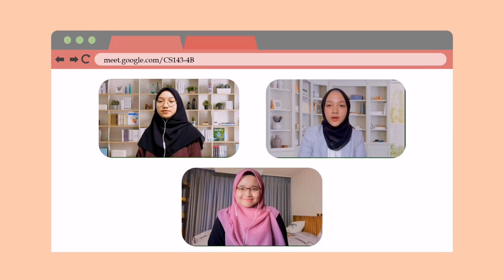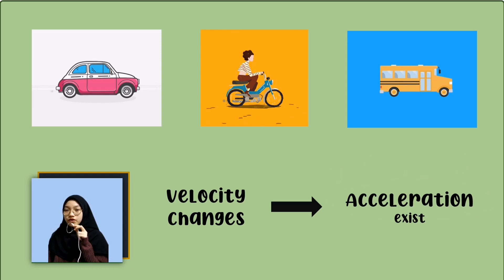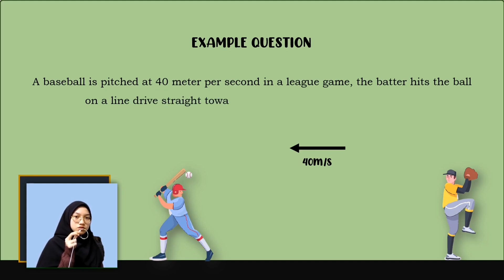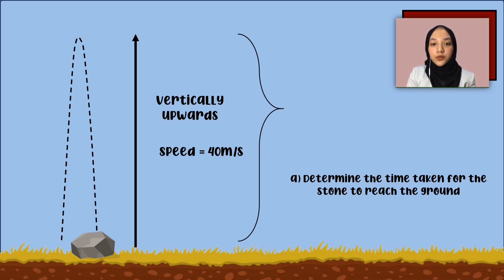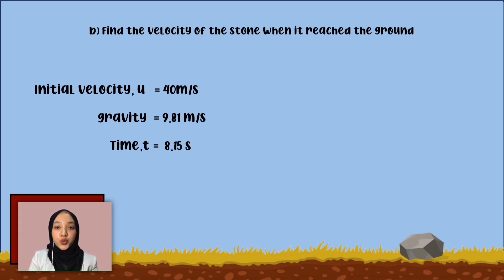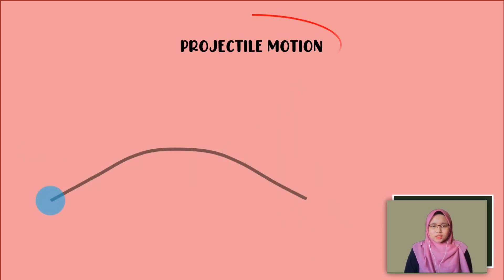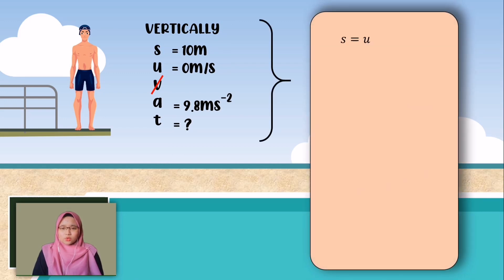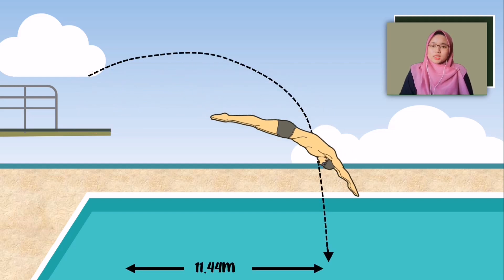M04 : Life is Full of Calculations | Velocity & Acceleration | E-Mathematics Competition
Assalamualaikum and hi everyone. We are from group M04, CS143/4B, Faculty of Computer Science and Mathematics (FSKM), UiTM Kelantan Branch Machang Campus.
This is our montage video presentation for course MAT272 (INTRODUCTION TO MECHANIC) and also a part of E-Mathematics Competition.